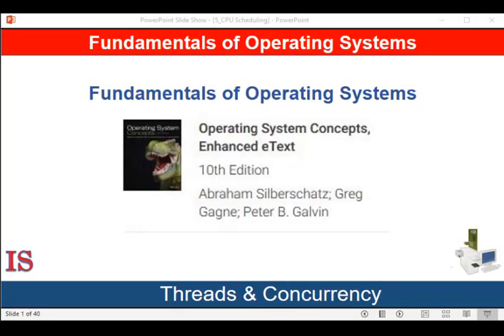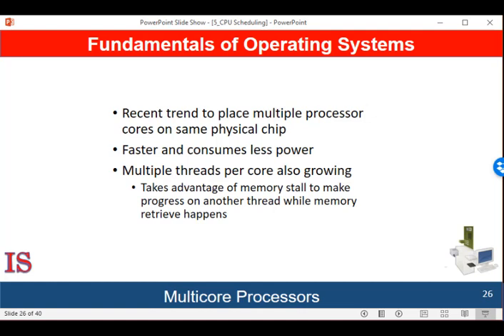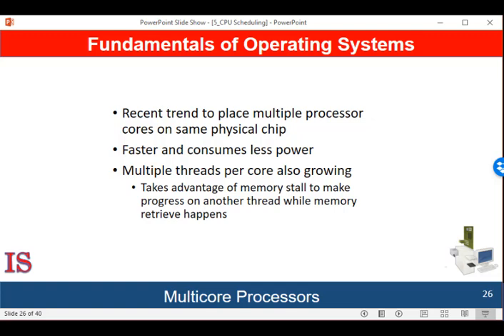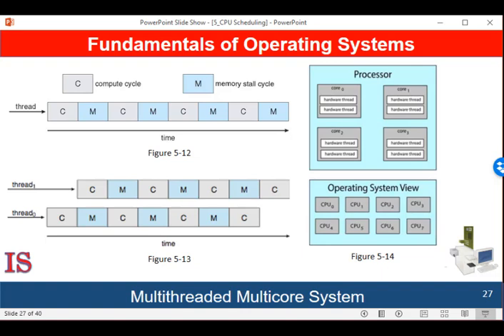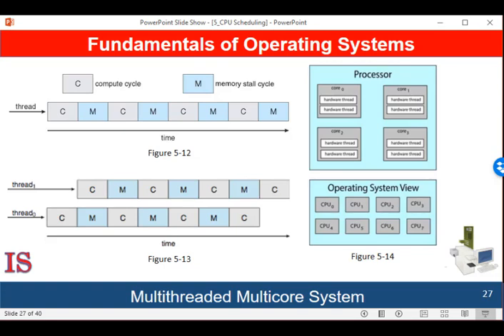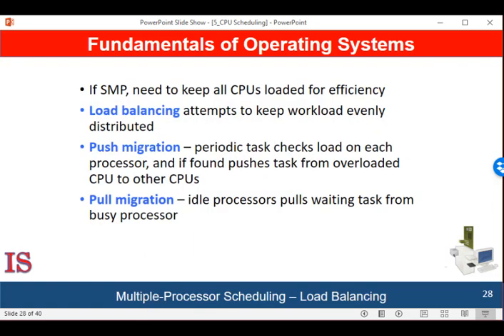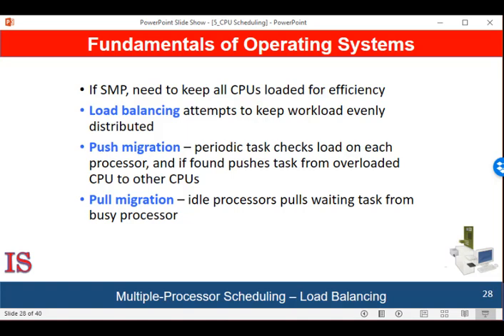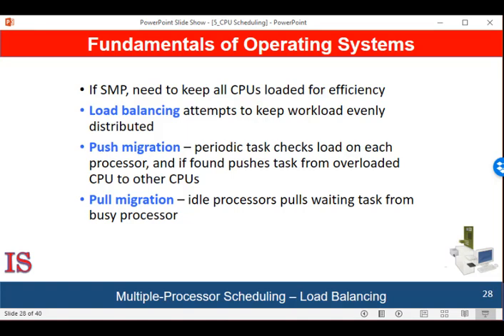M2U5L11 Multiprocessr Scheduling Part 1